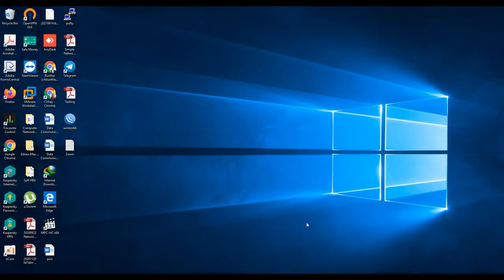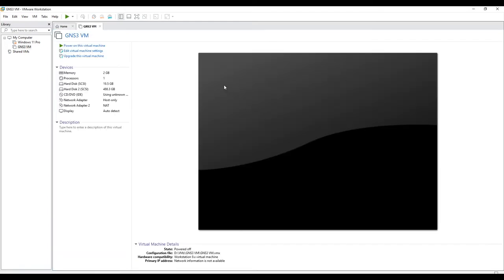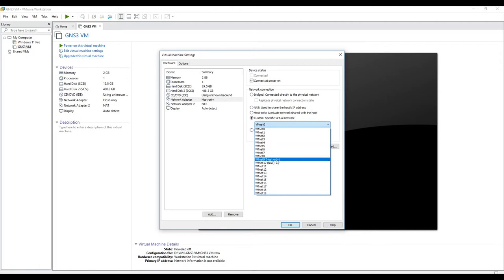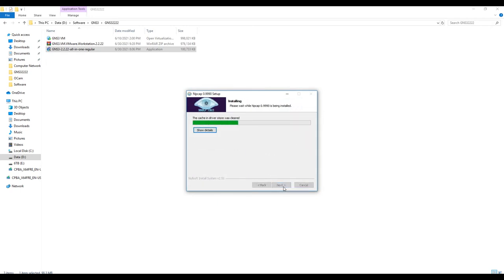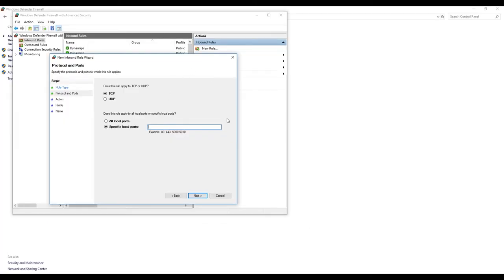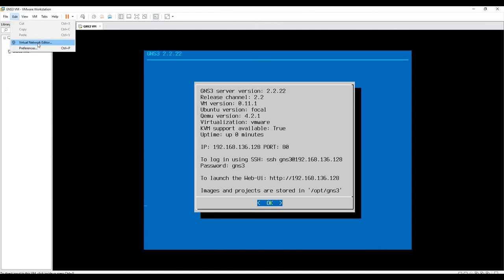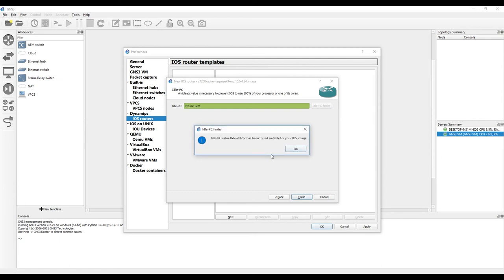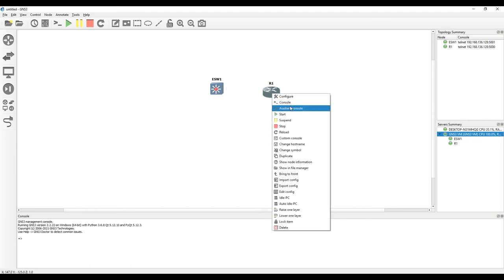Installing GNS3 with GNS3 VM a new version 2 2 22 and Bridging Network Adaptors